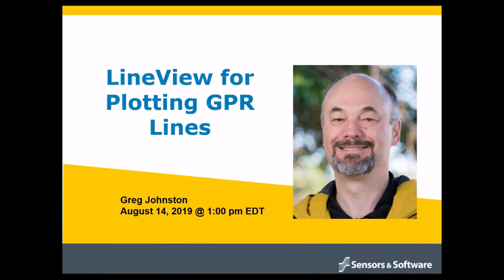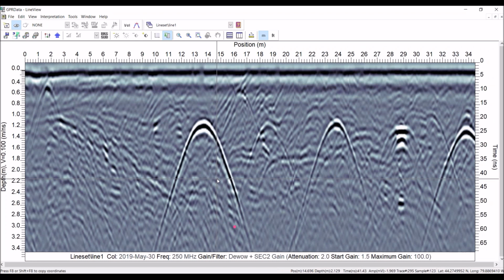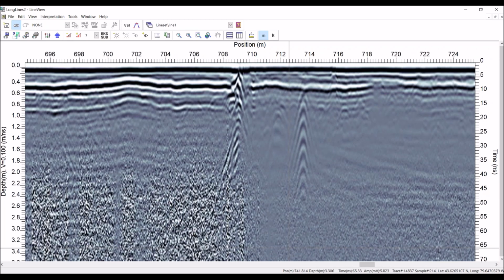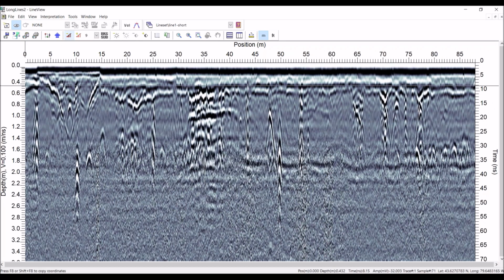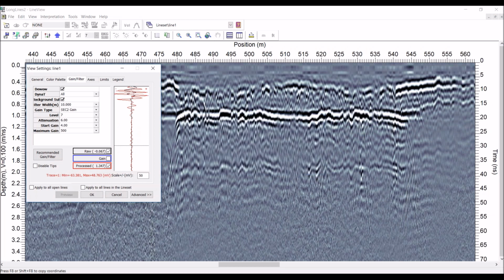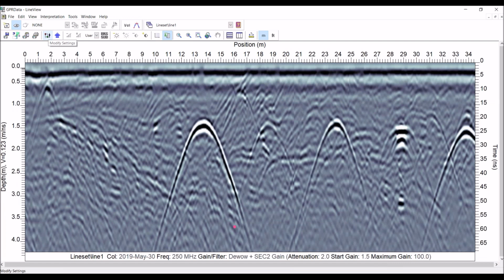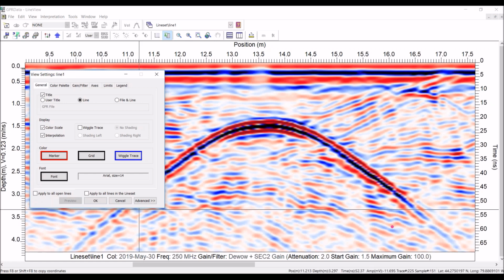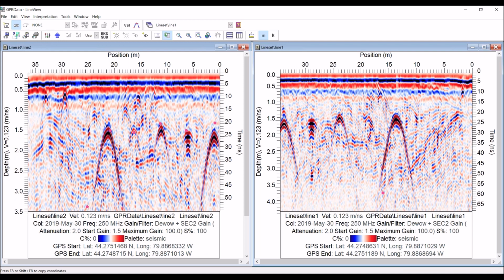Webinar LineView V5 Basics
GPR cross-sections, also called GPR lines are the building blocks of GPR data. As a GPR practitioner, it is critical to understand how to plot GPR lines properly before attempting to interpret them. This webinar will show users how to use the features of the LineView module, part of the EKKO_Project software, to effectively display GPR lines for interpretation and to include in reports for your target audience.

LineView Webinar:

0:00 – Introduction
1:50 – Opening a GPR Project file in EKKO_Project
4:20 – Opening a GPR Line in LineView
6:08 – Parts of a GPR Line
8:23 – Depth Axis
12:33 – Zooming GPR Lines
16:36 – Gaining a GPR Line
23:10 – Background Subtraction Filter
30:36 – Grid Lines On/Off
31:07 – Measure Tool
31:45 – Legend On/Off
32:41 – Status Bar
33:36 – Displaying a Point on the GPR Line on Google Earth
35:44 – Modifying the View Settings
36:21 – Changing Font
36:44 – Color Palettes
39:46 – Adjusting Sensitivity and Contrast
41:55 – Data Interpolation
43:23 – Axes
45:08 – Legend
45:51 – Saving GPR Line images
47:15 – Opening multiple GPR Lines in LineView
49:22 – Applying same View Settings to multiple GPR Lines
51:29 - Finish